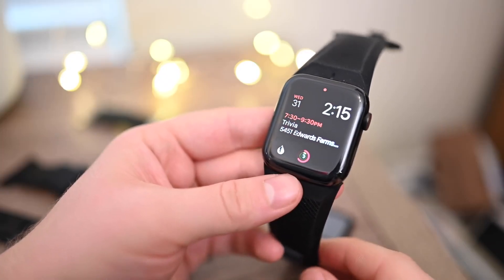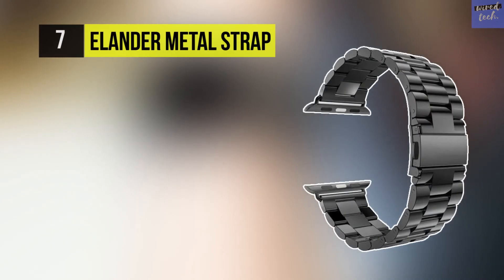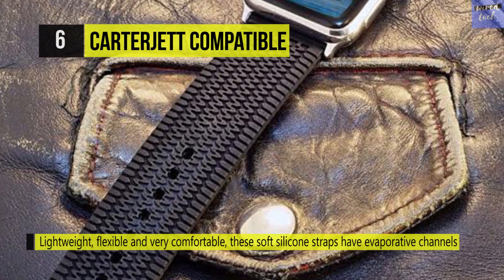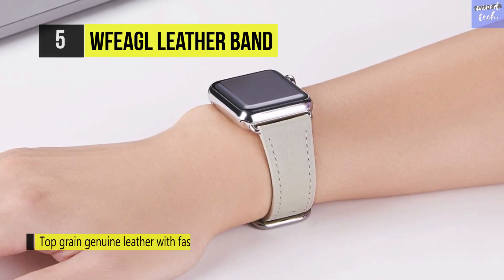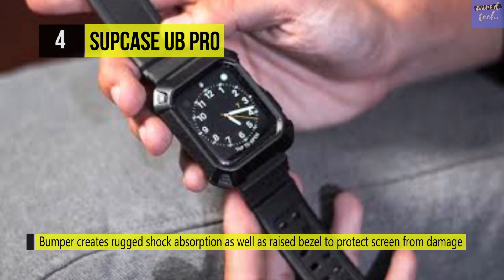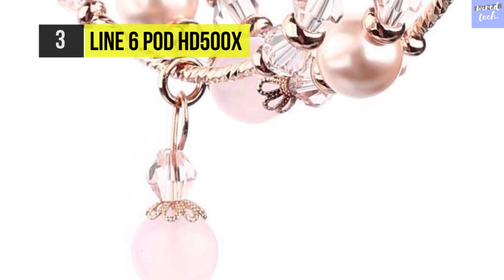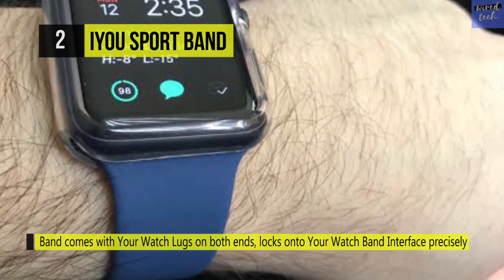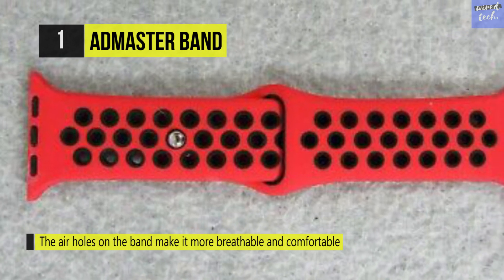BEST APPLE WATCH BANDS! (2020)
Best 7 Apple Watch Band
1 . AdMaster Band
2 . IYOU Sport Band
3 . Tomazon
4 . SUPCASE UB Pro
5 . WFEAGL Leather Band
6 . Carterjett Compatible
7 . eLander Metal Strap